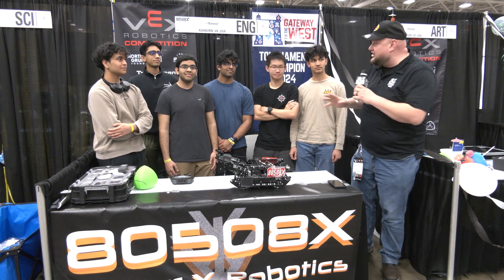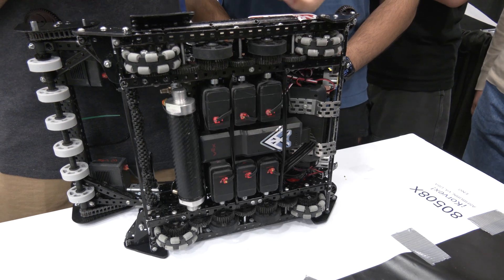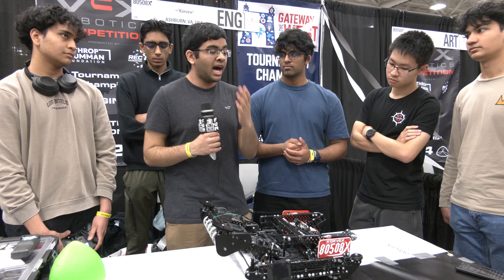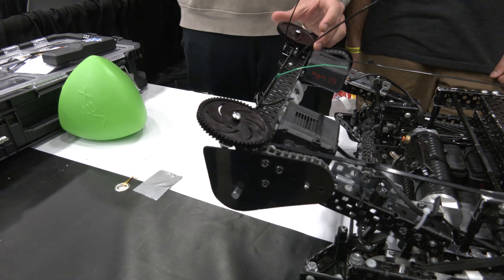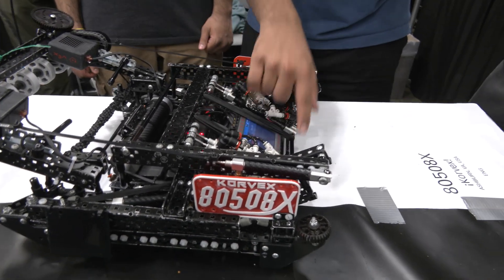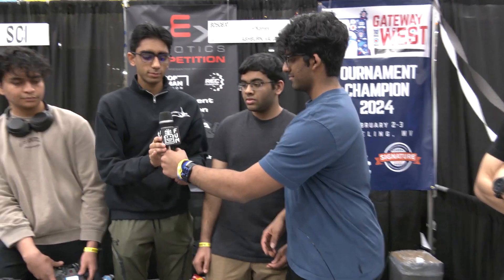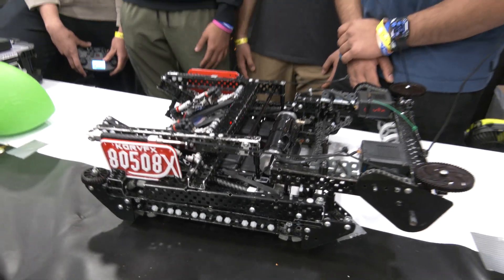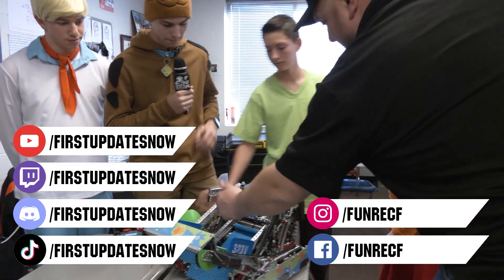80508X ¡Korvex! | Pits & Parts | Over Under Robot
Engineering Division winning alliance captain 80508X ¡Korvex!  has an amazing Over Under season! This low bot brought a fantastic design with one of the quickest drives, a fast C tier climb and we really loved their match load strategy. Dive more into this awesome machine on Pits & Parts.